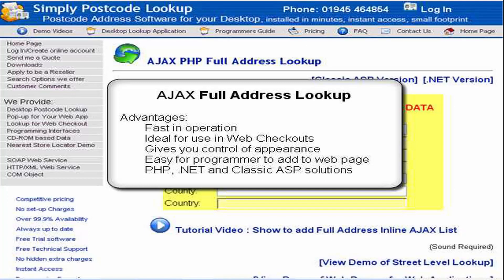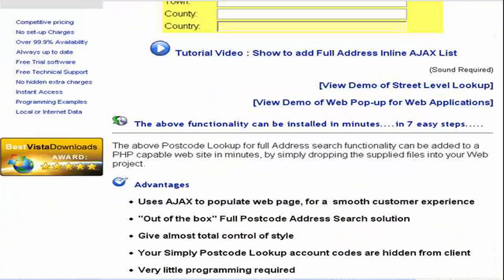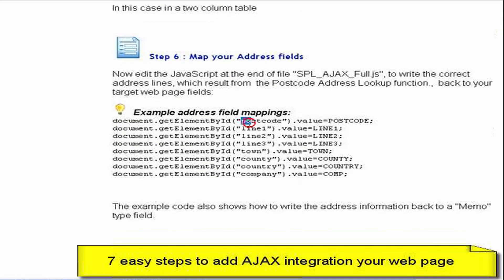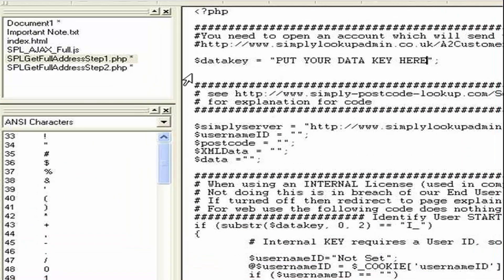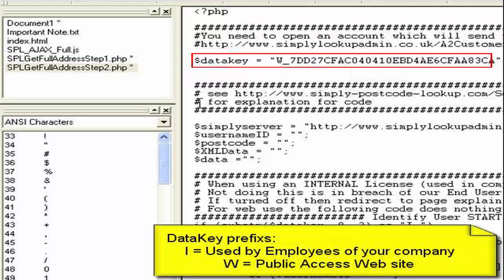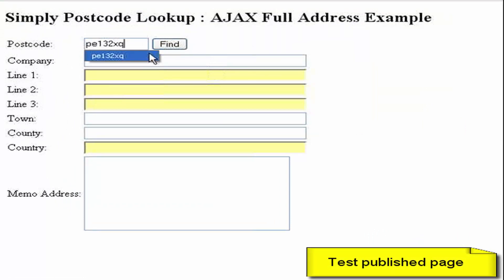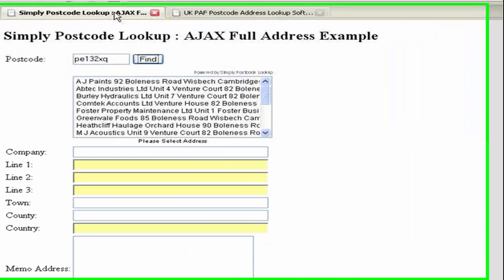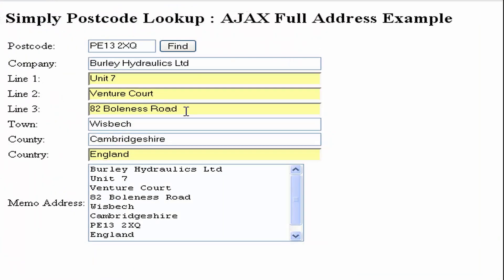Simply Postcode: AJAX PHP Address Lookup for any web site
Shows our Postcode Address lookup Software providing Address Lookup in a PHP web page.  We have a similar system for .NET too

0:00     Intro
0:20     7 Easy steps
1:30     Download Code
2:00     Add Datakey
4:00     Field Mappings